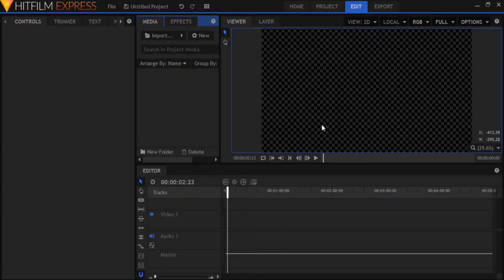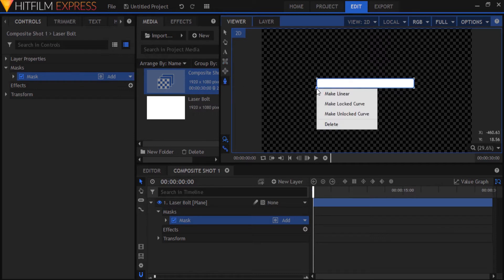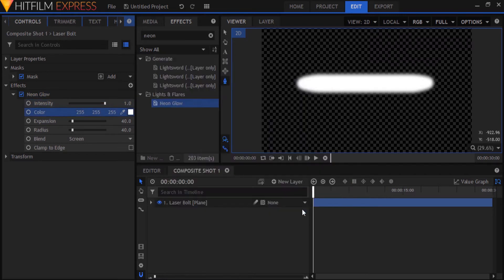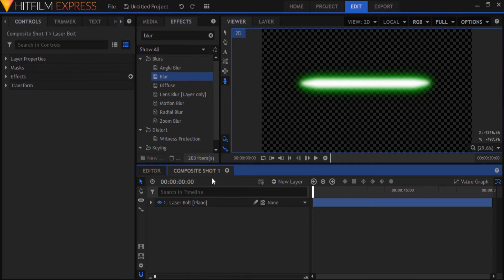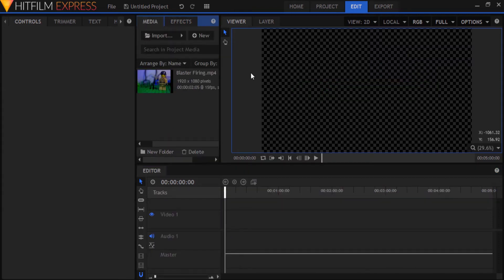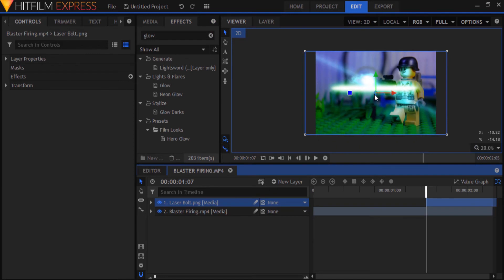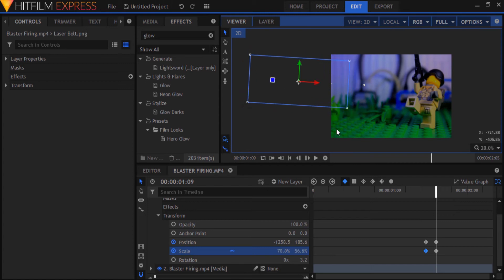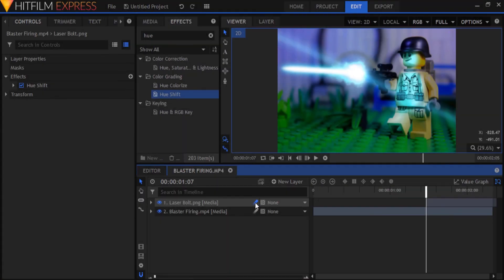Create Custom Laser Bolts for FREE! - HitFilm Express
Learn how to create your own custom Laser Bolts for FREE in HitFilm Express!